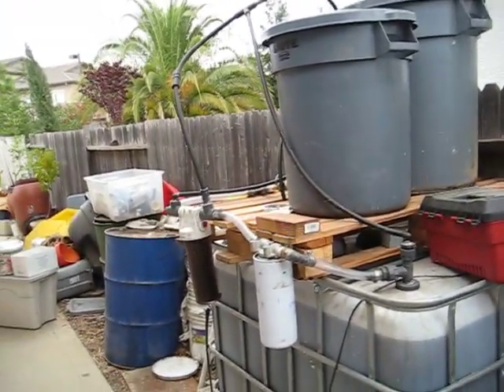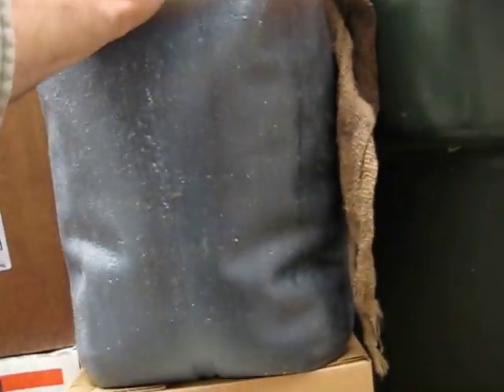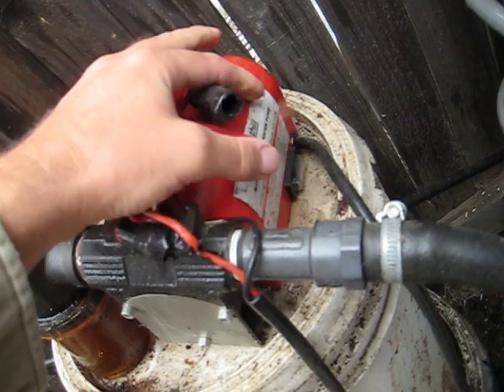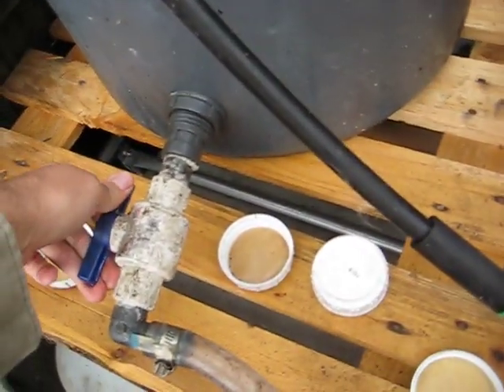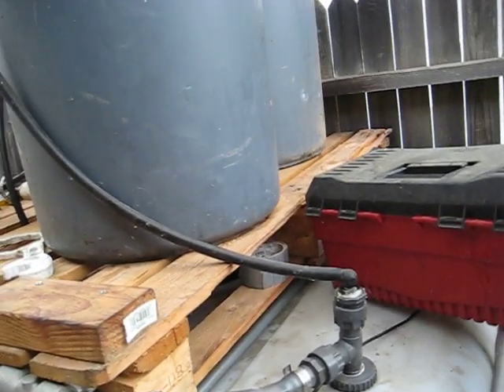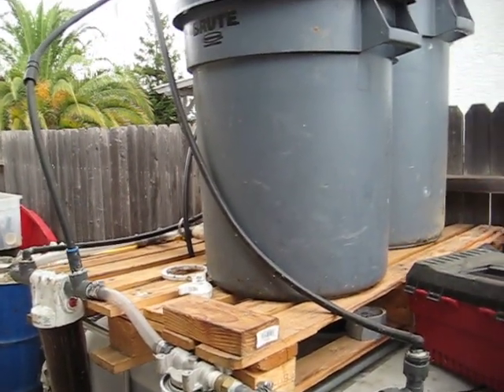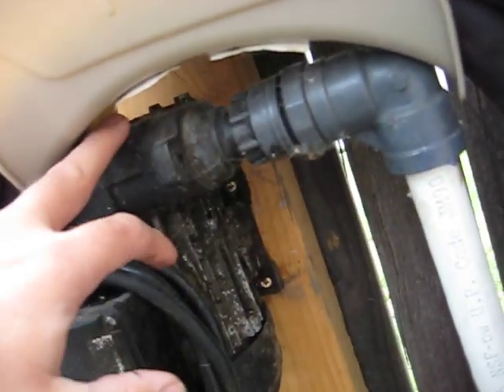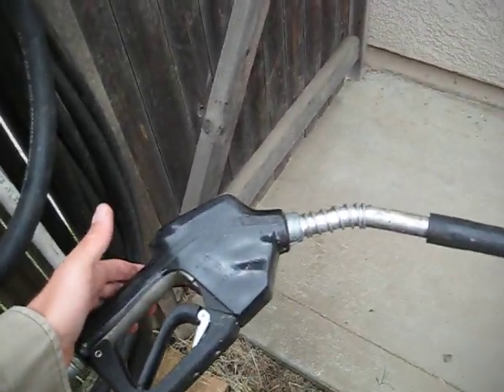Waste Vegetable Oil Filtering and De-watering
How to filter Waste Vegetable Oil with a Gravity/Upflow settling method  - WVO filtering

UPDATE: After slow flow in the sub 50*F California Winters, I decided to get a wvo centrifuge and do things right.   I used one for 4 years, fueling a variety of trucks and passenger cars.  Here it is

These work on WVO, Motor Oil, ATF and other Waste Oils That need to be cleaned.  These open bowl centrifuges are good for polishing biodiesel, but will not take the place of a wash.